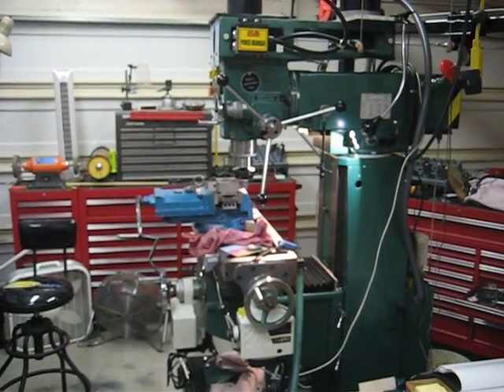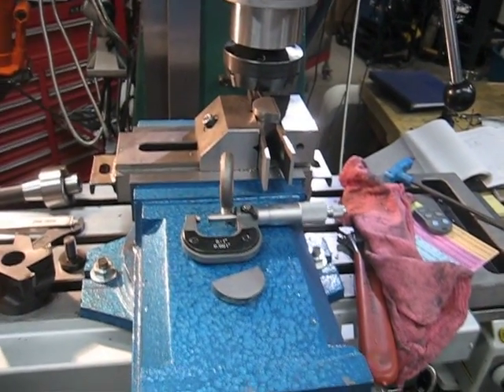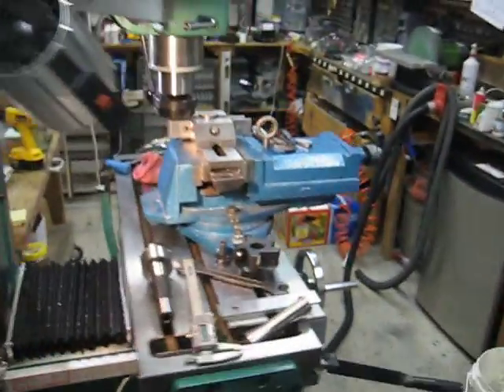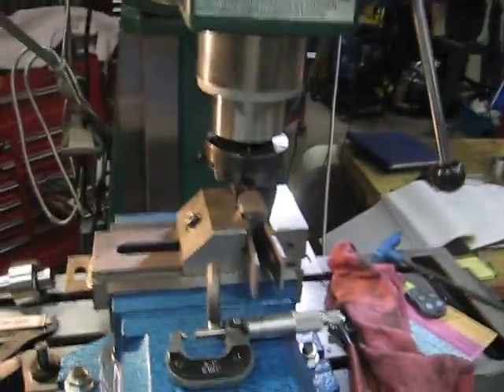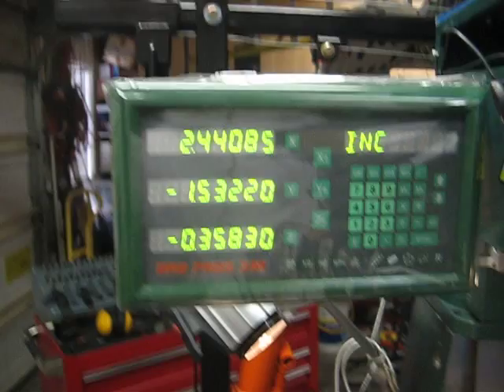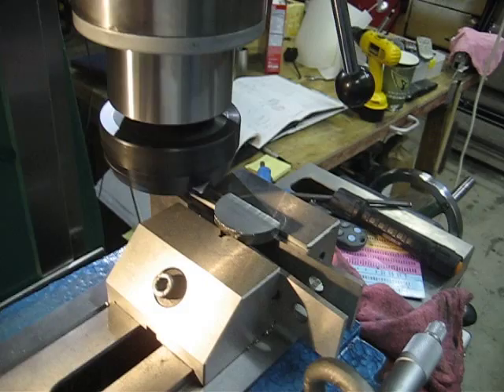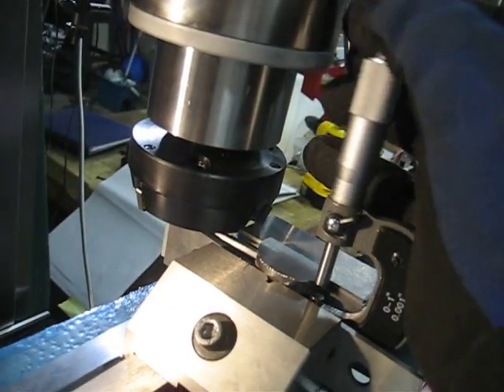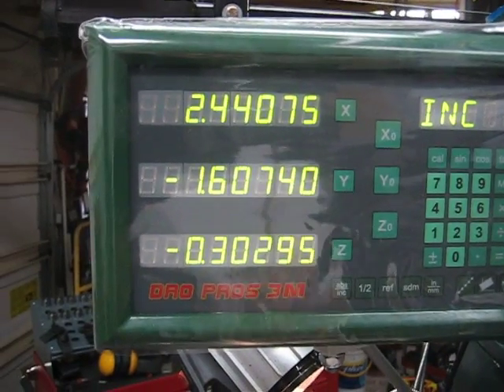Ron's Grizzly G3616 Mill up and running - July 2011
Taking first cuts after setting up my Grizzly 3616 mill.  It has power feeds and a DRO Pro's DRO.  I built a custom platorm with a lifting crane..